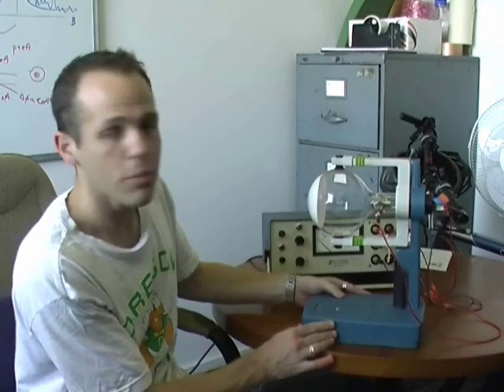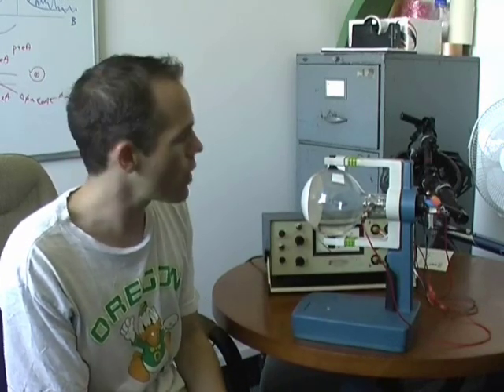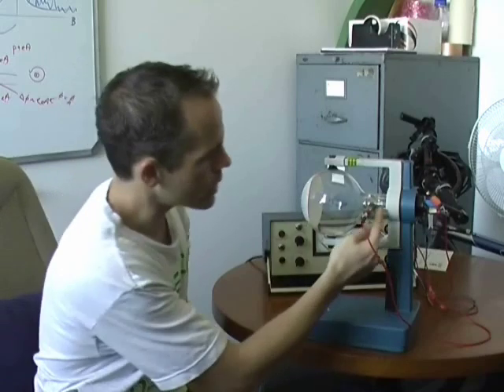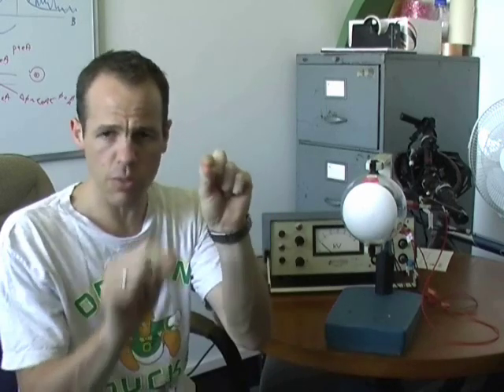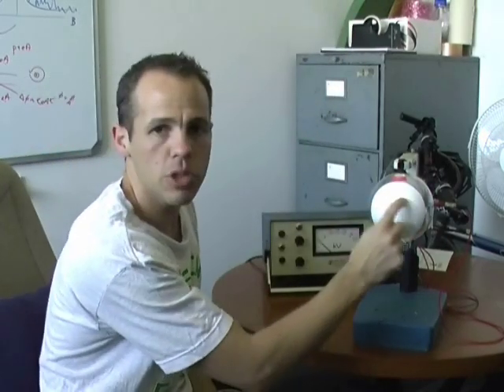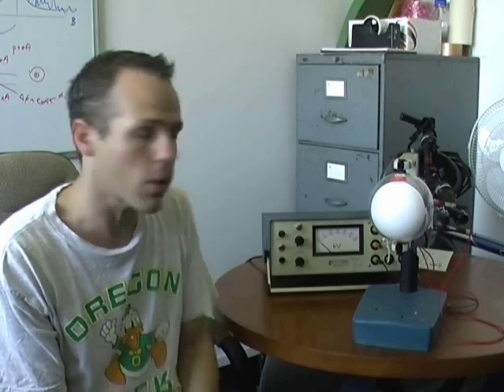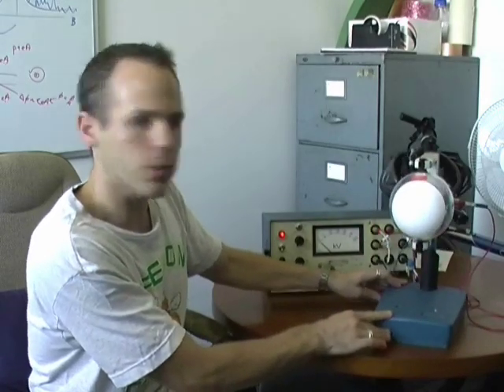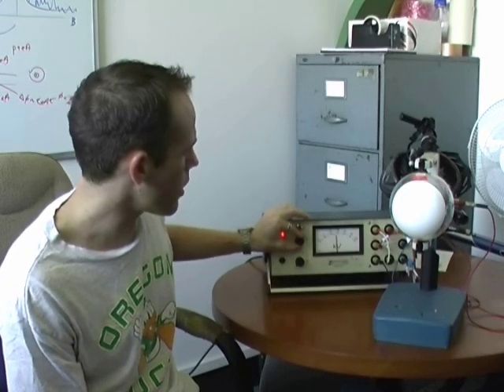Electron Diffraction - Part 1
This is a demonstration showing the wave-like properties of electrons using diffraction from a graphite powder.